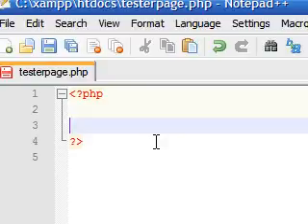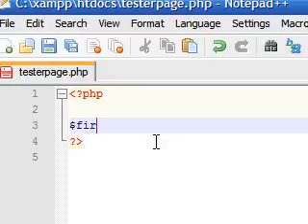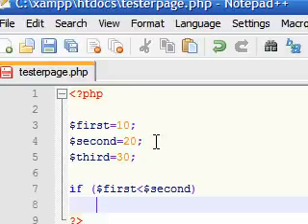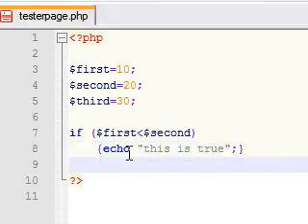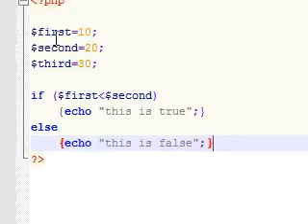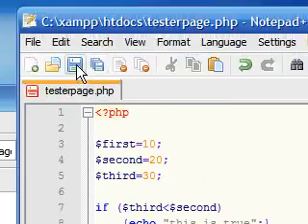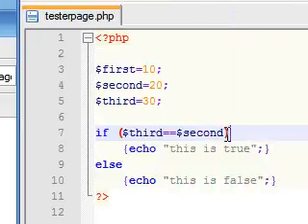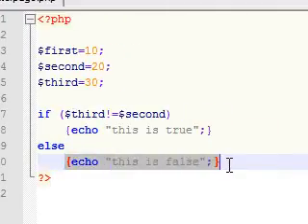PHP Tutorial 4 If Else Statements YouTube